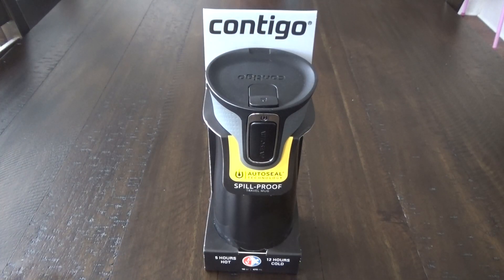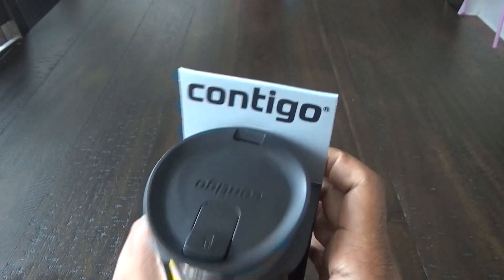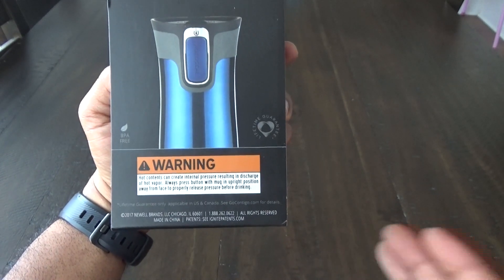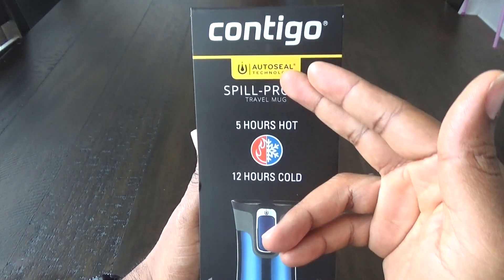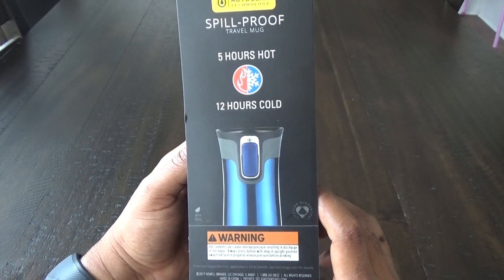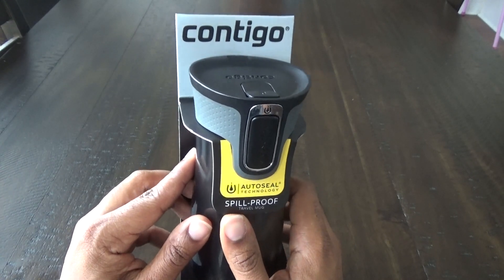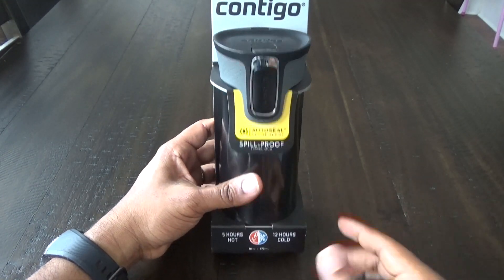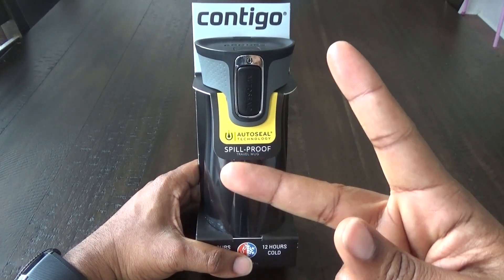*All New 2017* Contigo Medium Loop AutoSeal, don't Spill a Thing!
Contigo Travel Mug unpacking and review